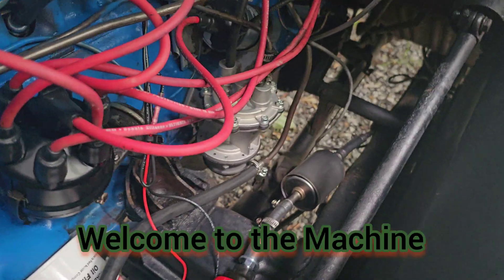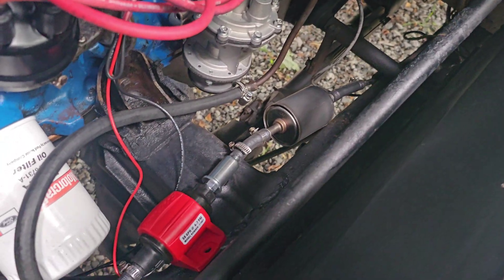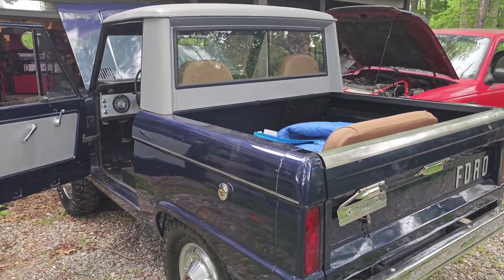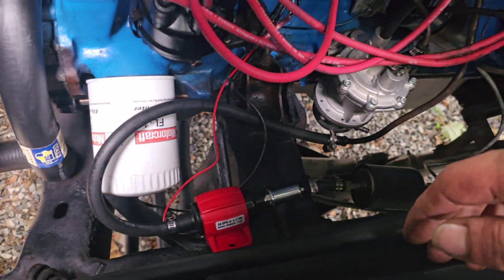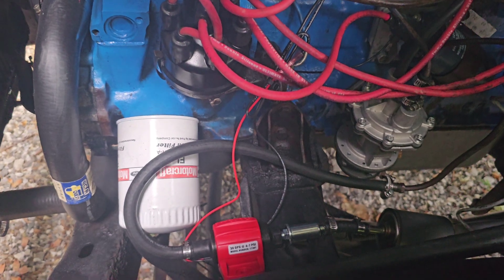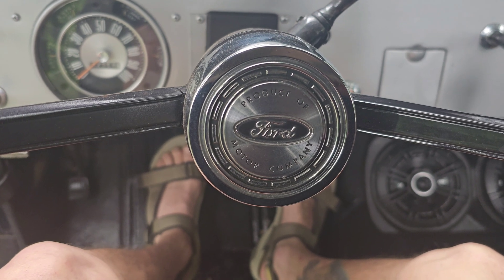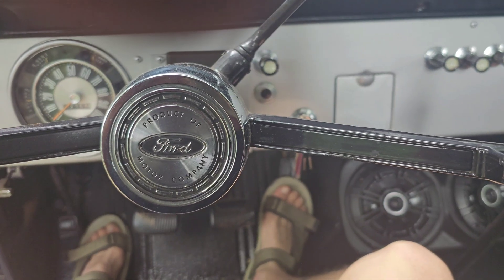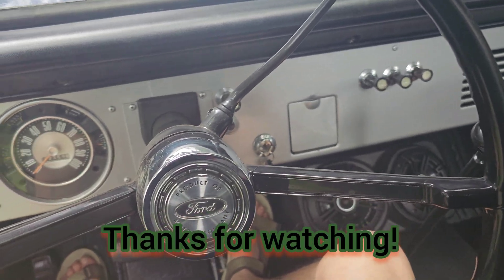Converting 1966 Ford Bronco to E-Fuel - A temporary solution to a worn fuel pump cam driver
Retrofit electric fuel pump on a 1966 Ford Bronco. I'm spoiled to get to work on such a beautiful truck!